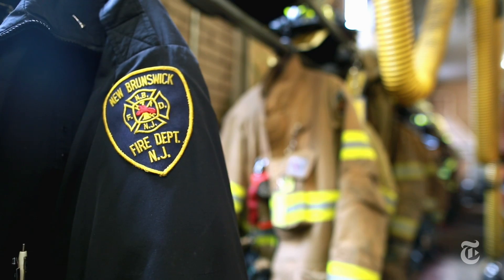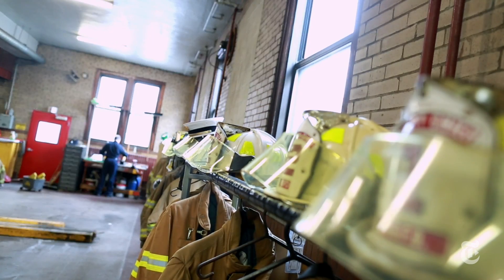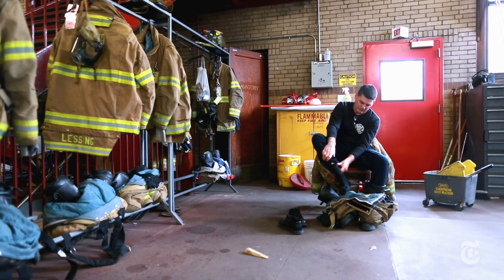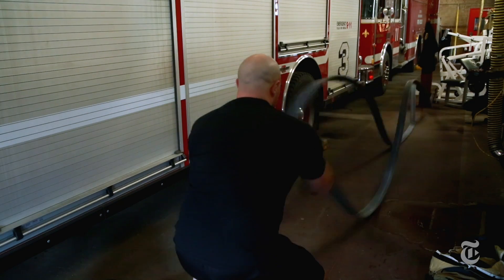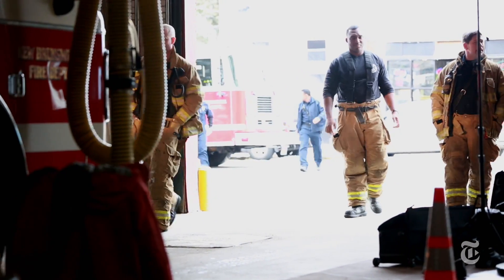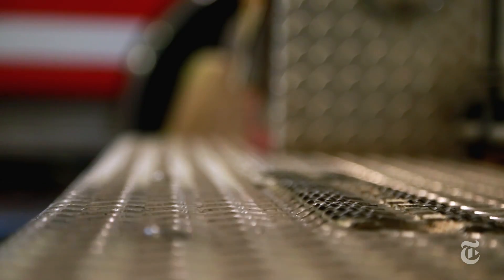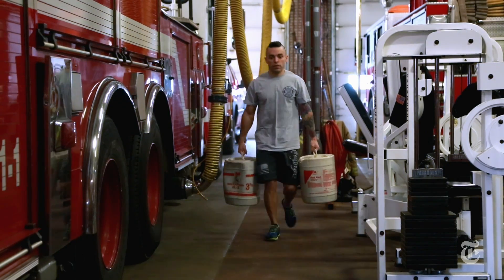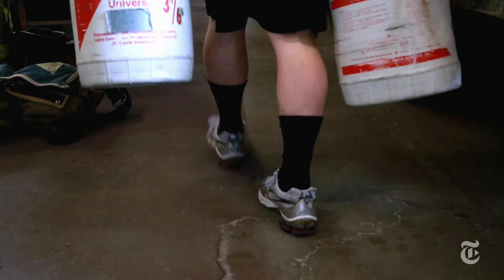The Firefighter’s Workout | The New York Times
A workout designed to help firefighters stay heart-healthy focuses on functional fitness exercises like stair climbing. Here’s how members of the New Brunswick, N.J., fire department stay fit.

Produced by: Colin Archdeacon